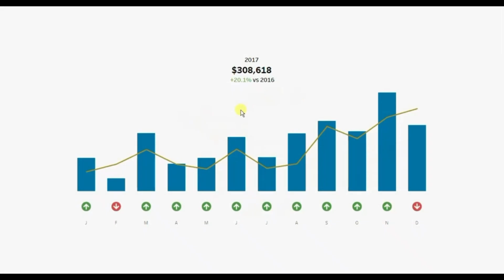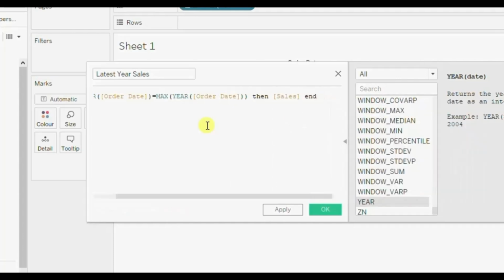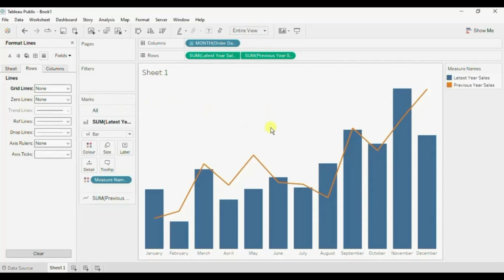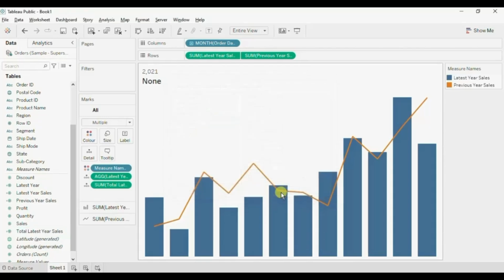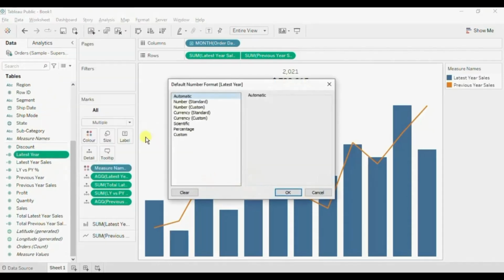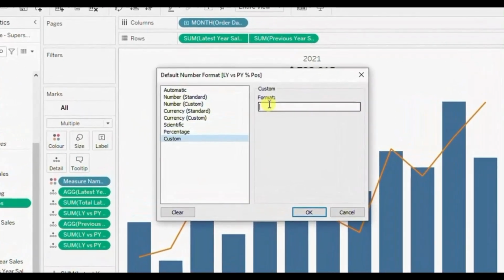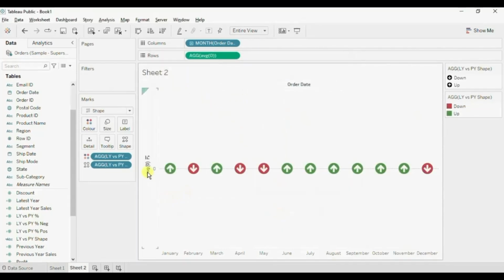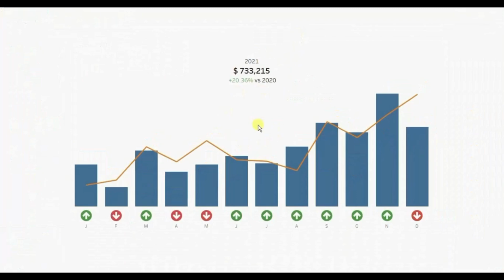How To Compare Latest Year vs Previous Year Sales KPIs In Tableau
This tutorial will guide how to compare latest year vs previous year sales KPIs in Tableau.